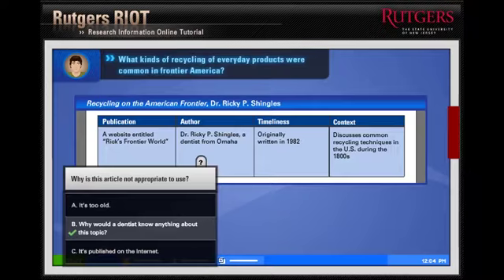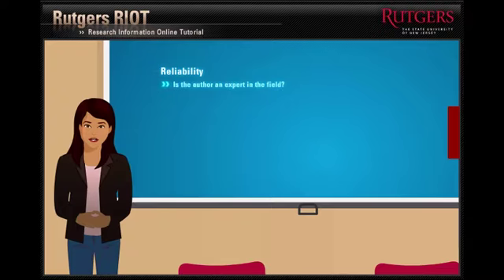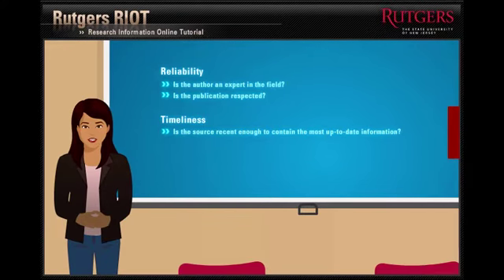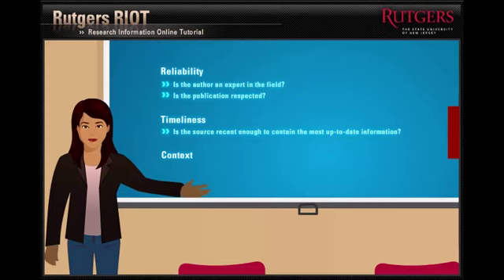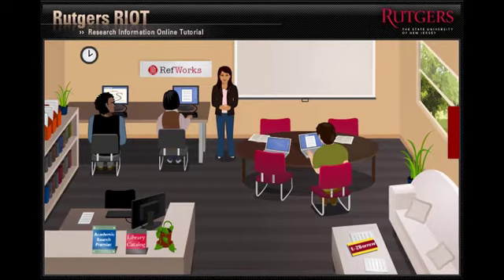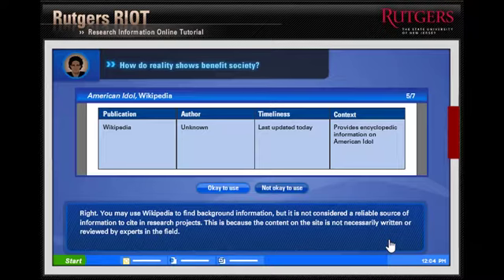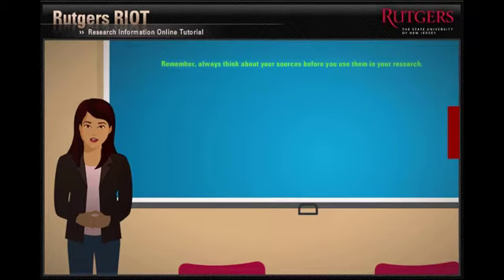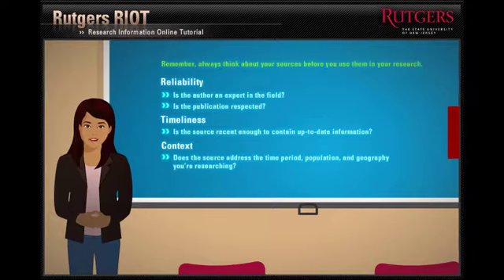ROIT Band Aid Module 5 Evaluating Sources